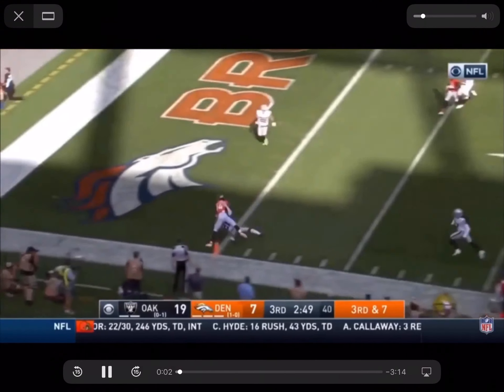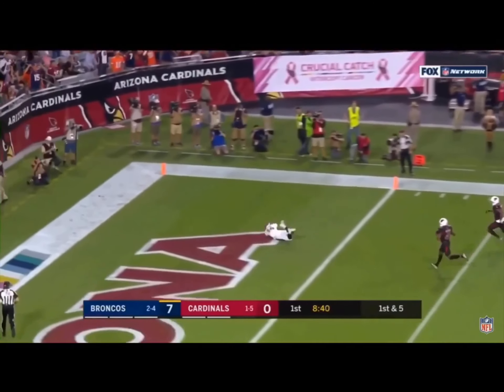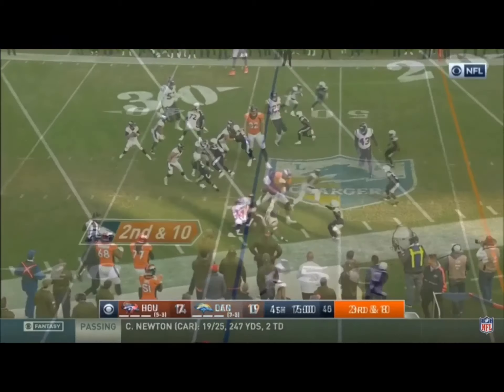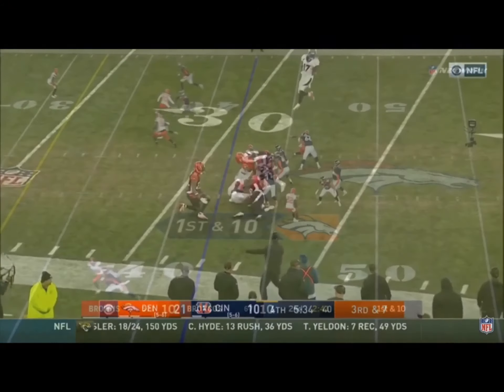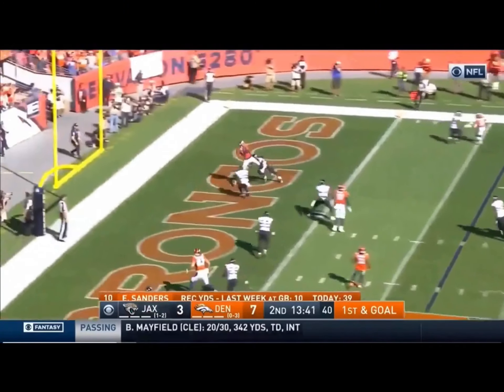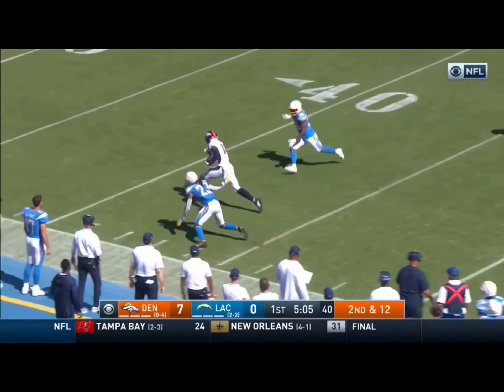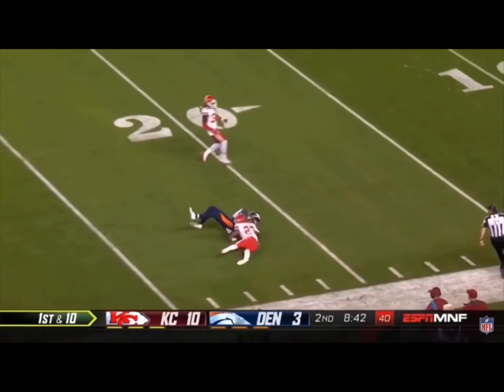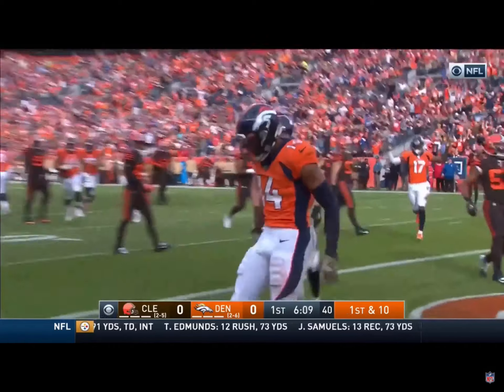Courtland Sutton highlights video!